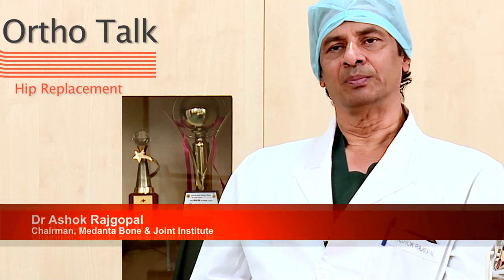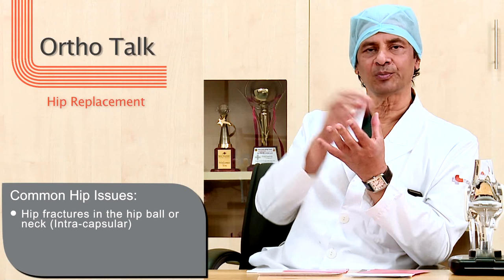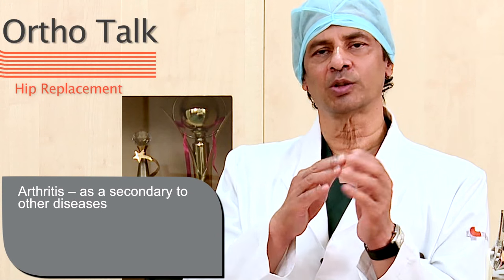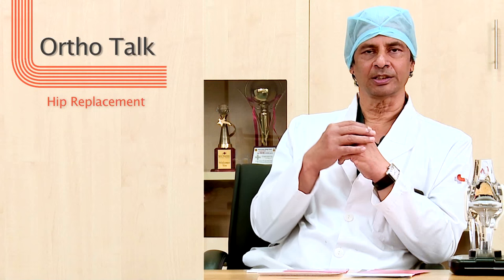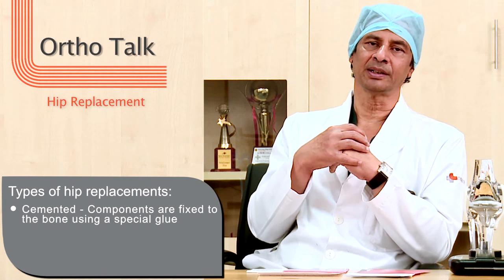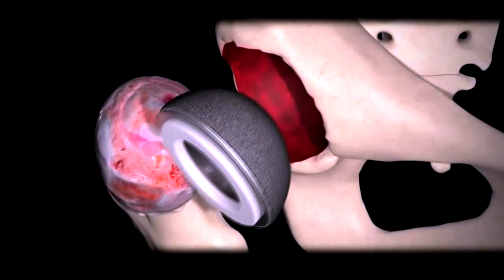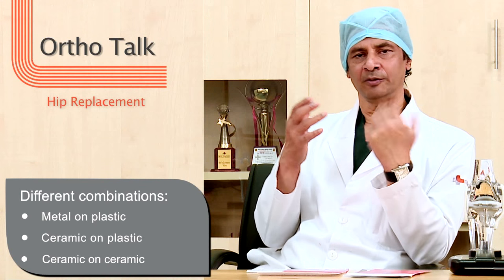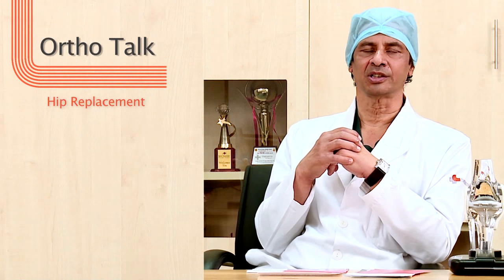Artho Talks | Total Hip Replacement Procedure for Arthritis Related Hip Issues | Medanta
Watch Dr. Ashok Rajgopal, Chairman of Medanta Bone and Joint Institute and one of the foremost joint replacement surgeons, explain common hip related issues faced in India. Ashok Rajgopal has also discussed the total hip replacement procedure as a way of restoring the quality of life among patients suffering from arthritis and similar severely disabling conditions in order to eliminate any reservations or doubts about the procedure.

CHAPTERS

0:00 Artho Talks
0:18 Dr. Ashok Discussing Common Hip Issues
0:56 Arthritis as a secondary to other disease
1:44 Types of Hip replacement
2:31 Different Combinations